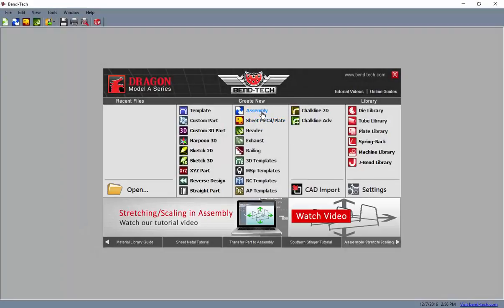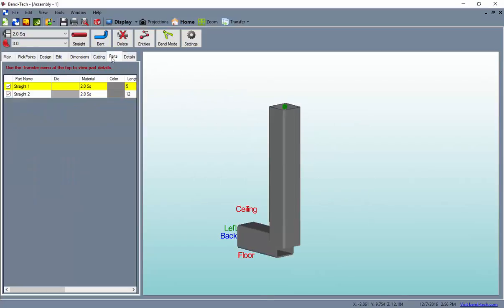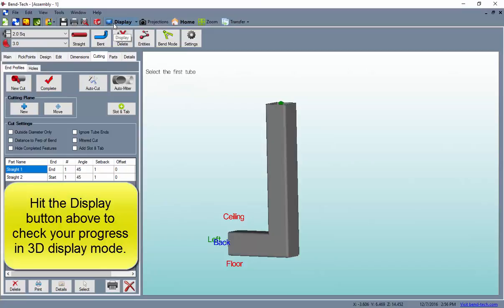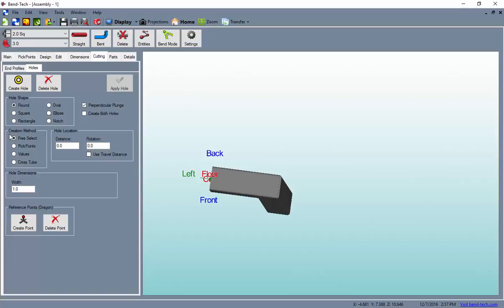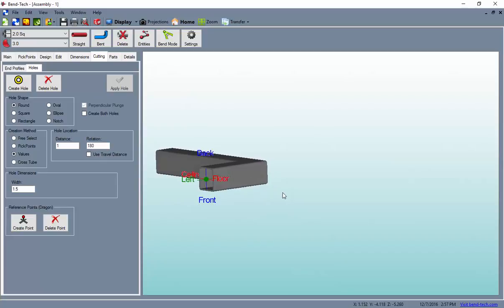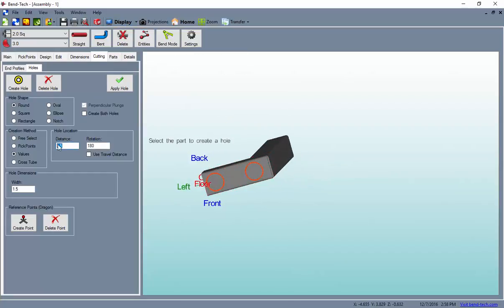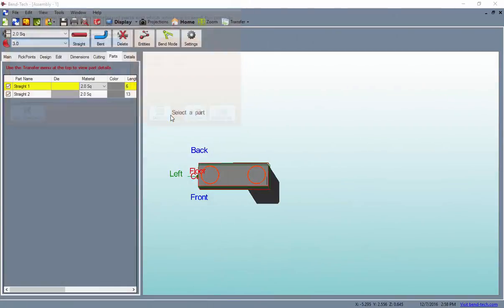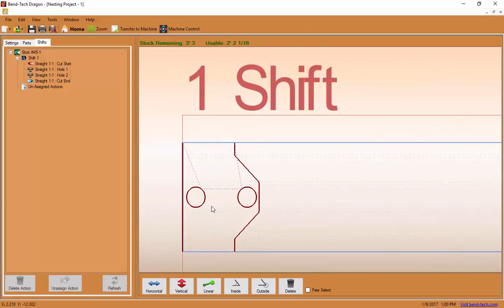Bend-Tech Dragon: Assembly Hole Creation Guide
Created in Dragon CAD version 7.08.22 and sent to Dragon CAM version 1.05.04. Any changes made that may affect this process are most likely due to a difference in version.

Please contact a Bend-Tech representative if your require assistance with your software product.